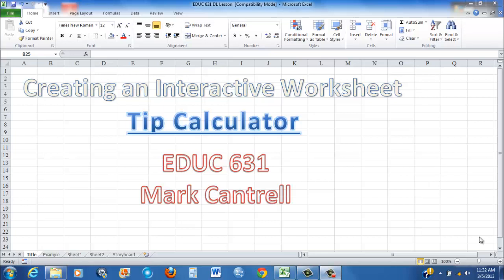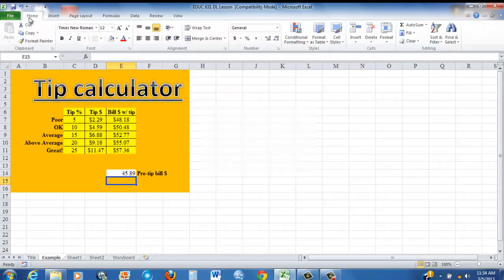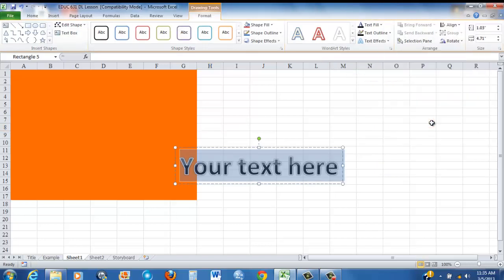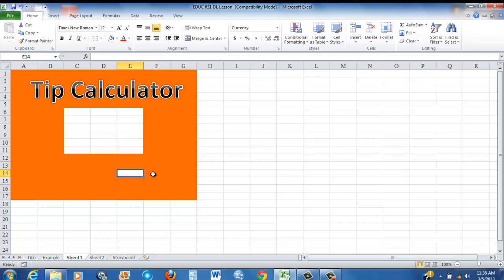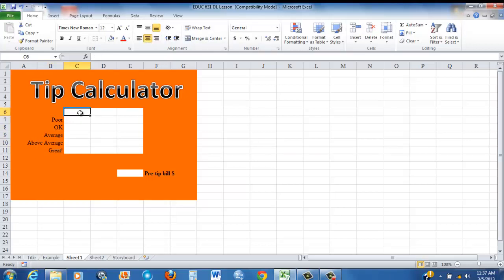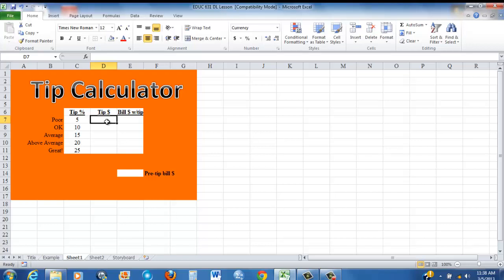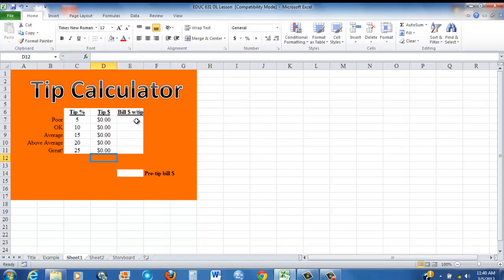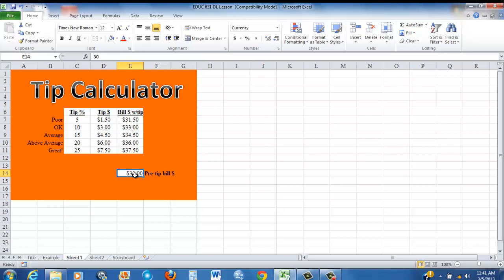Cantrell EDUC 631 DL Lesson